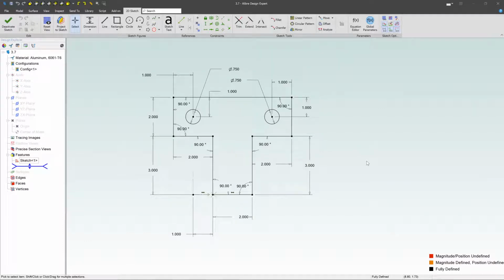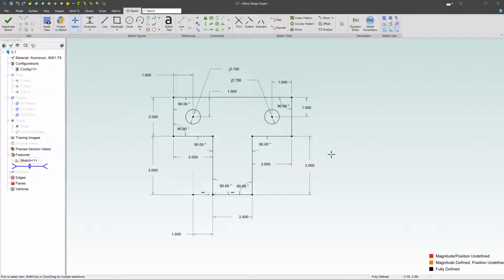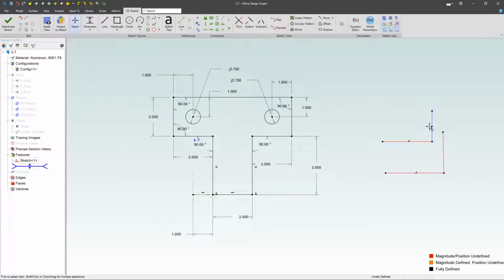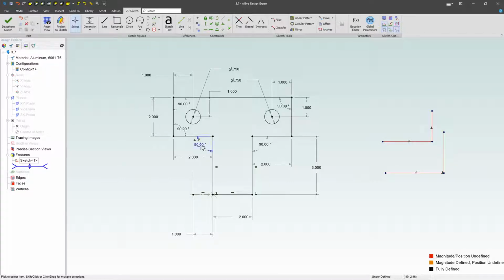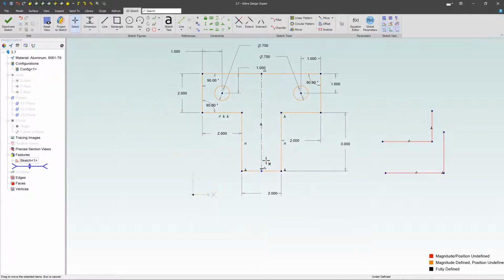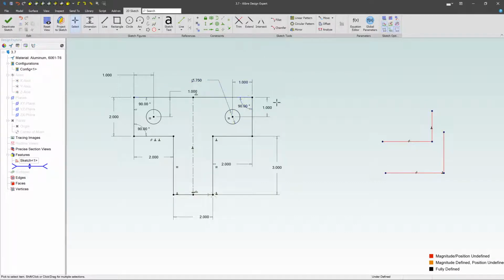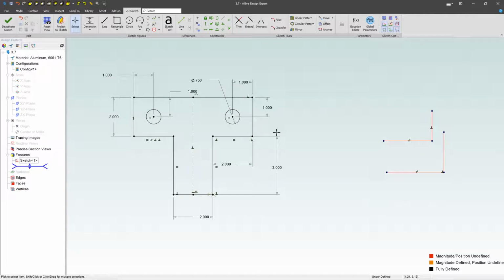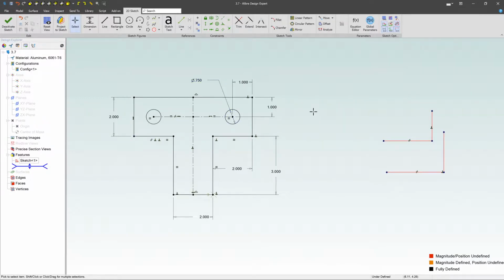8 Çizimleri Basitleştirme 3 Alibre Design Çizim Araçları